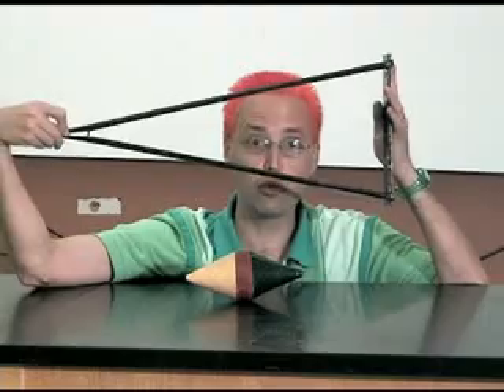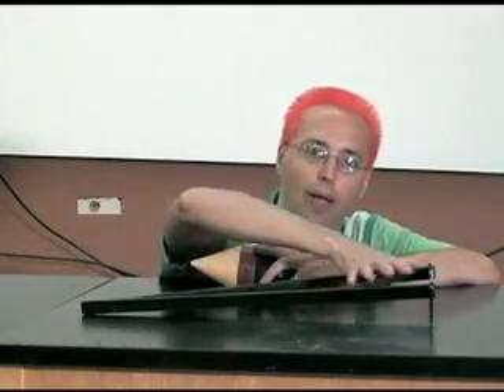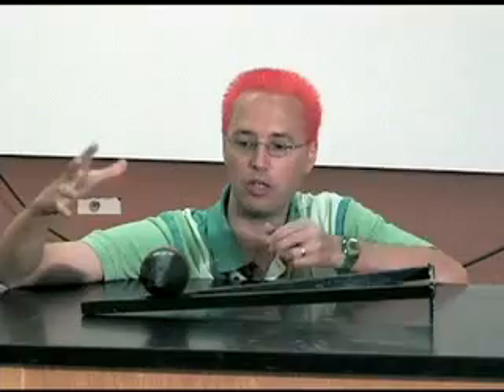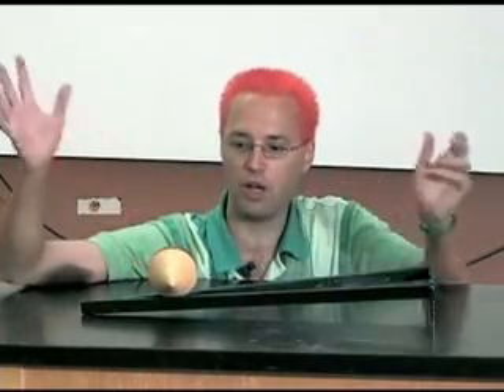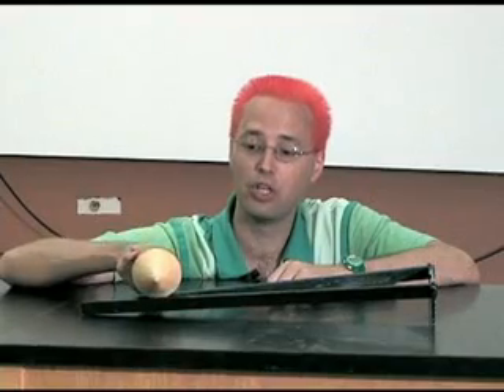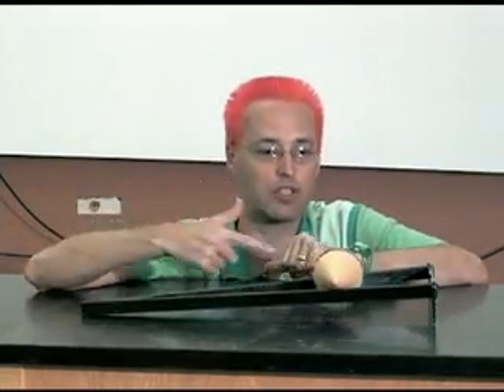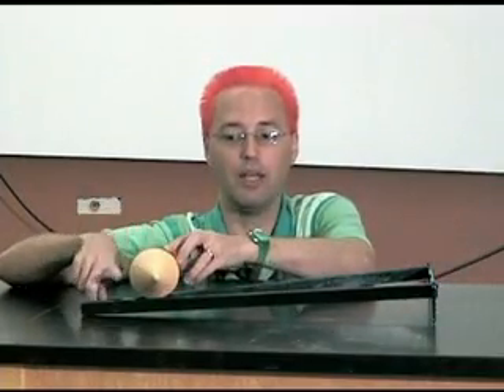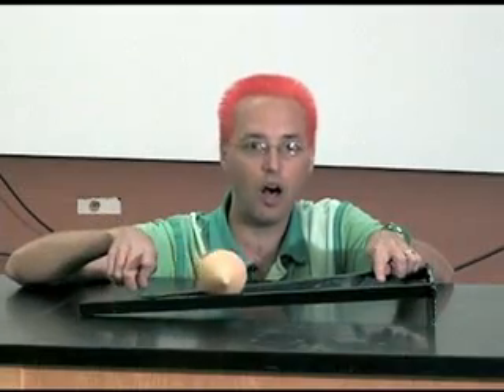Brainteaser 01: Rolling Uphill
Do you have what it takes to explain science? Try to explain how this object actually rolls uphill in this episode. This video is the first of several Brainteaser episodes where you, the viewer, are presented with a problem and are challenged to explain the science behind the solution by the end of the episode.